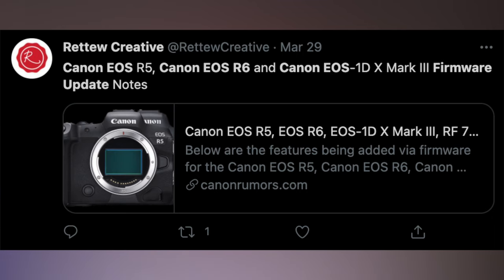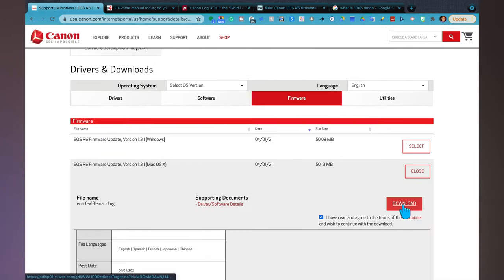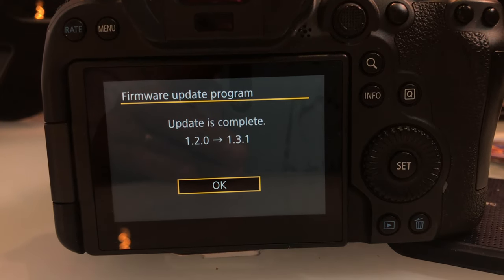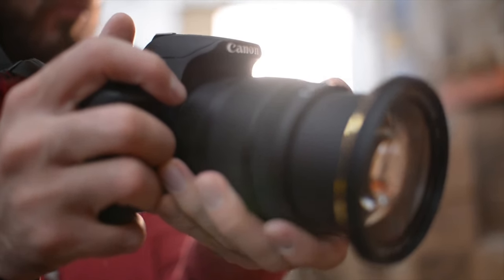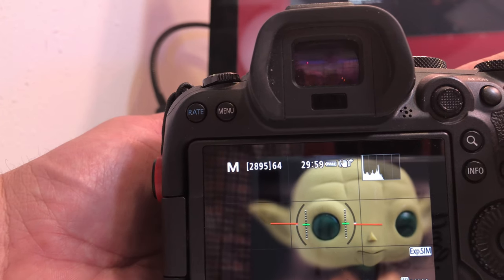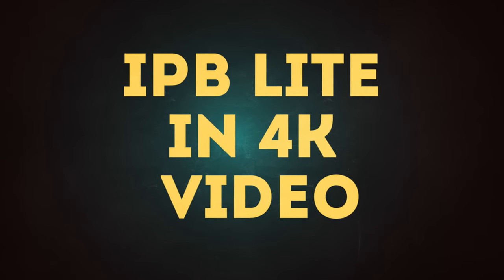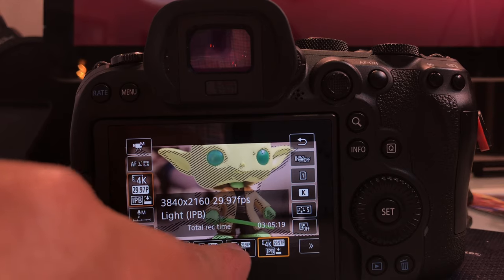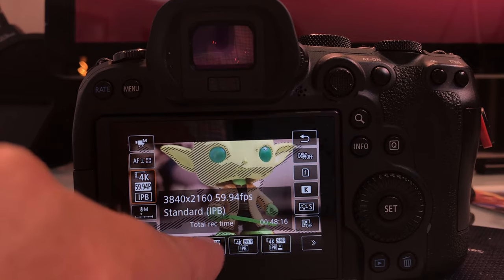Game Changer Firmware Update For Canon EOS R6?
Is the new canon eos r6 firmware update a game changer? On this video we discuss full-time manual focus and the new IPB Lite.

 -Maya Angelou

Firmware Version 1.3.1 incorporates the following fixes and enhancements:
1. Adds [IPB (Light)] to 4K to enable lower bit rate shooting.
2. Adds [Electronic full-time MF] to the AF tab of the menu. When a lens is attached, manual focus adjustment is always possible with both One-shot AF and Servo AF.
3. The transfer time (estimated value) now displays on the camera monitor during FTP transfer.
4. Fixes a phenomenon, in which in rare instances, the camera cannot function normally when the drive mode is set to "High-speed continuous shooting" to shoot still images continuously.
5. Fixes a phenomenon that may corrupt the image displayed in the viewfinder.
6. Fixes a phenomenon in which the power may become suspended when the camera is powered via USB for an extended period of time.
7. Fixes a phenomenon, in which the camera stops to operate normally when the movie cropping setting is set to [Enable] for performing movie shooting in Firmware Version 1.3.0.

Canon Eos R5

ND FILTER